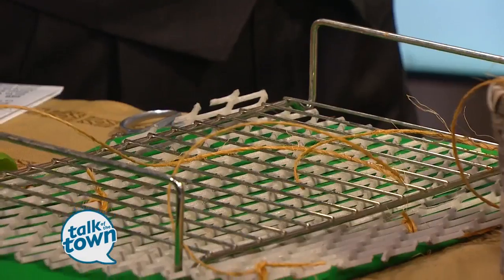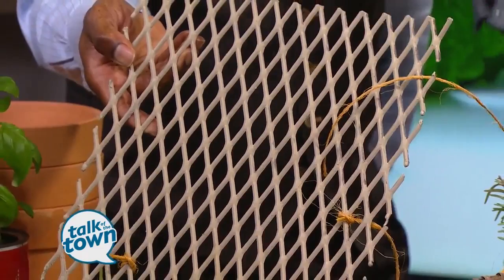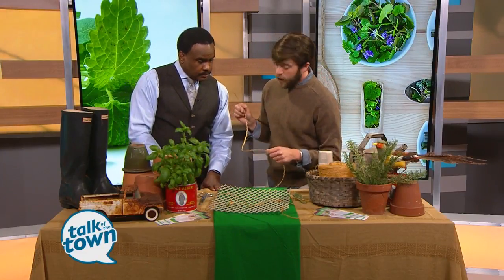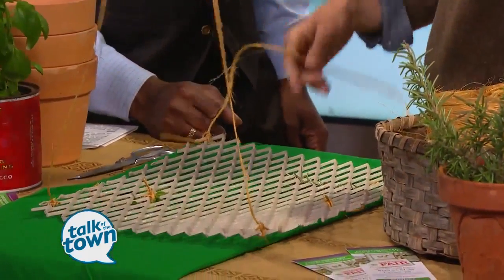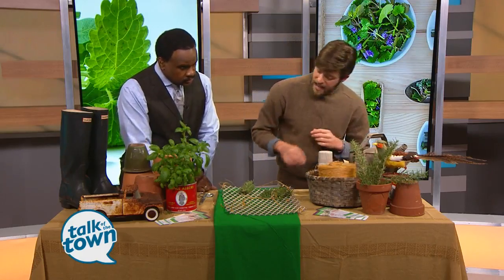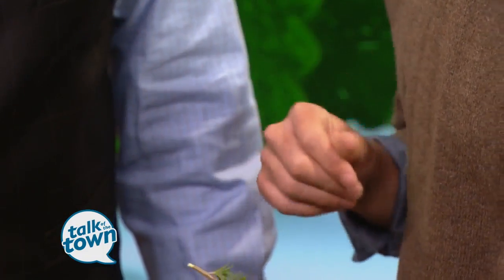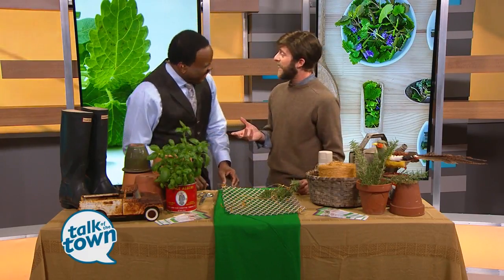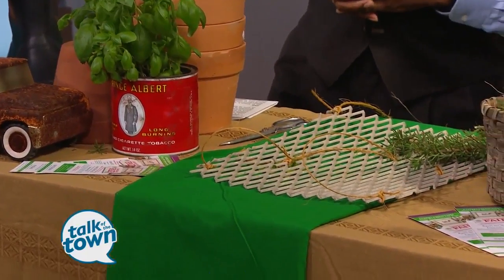DIY Herb Drying Rack Project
The Bitter Socialite Trace Barnett shows a DIY Herb Drying Rack Project and Previews the Country Living Fair